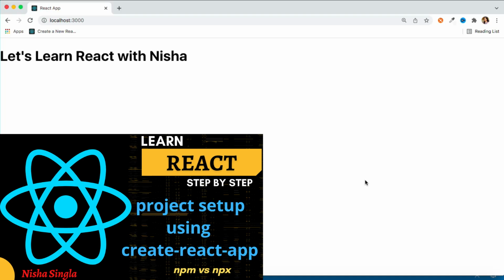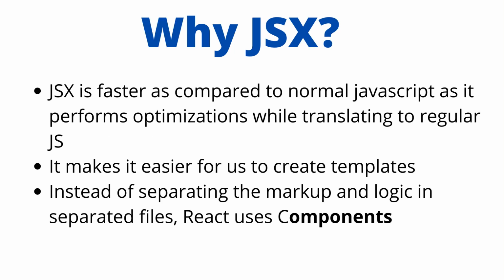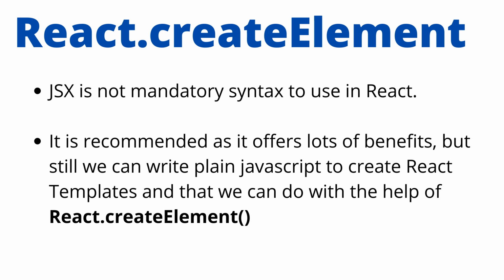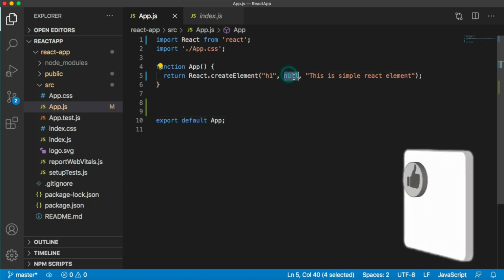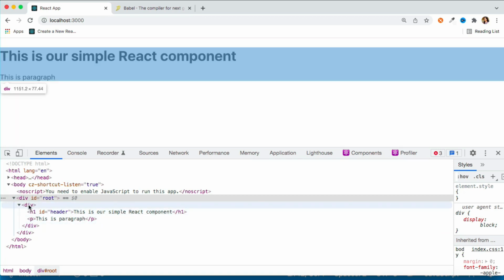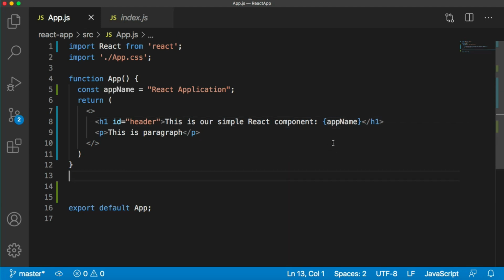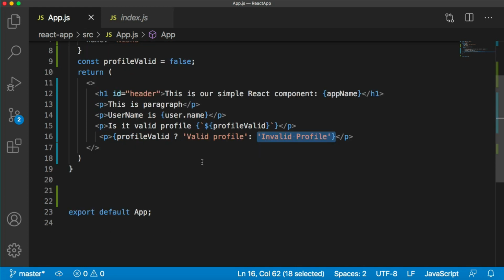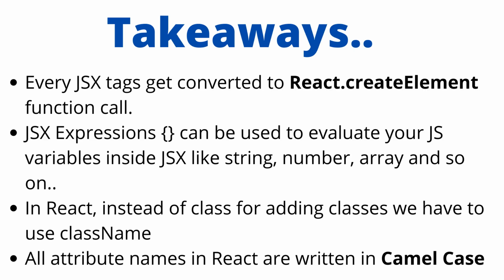ReactJS Tutorial: JSX | what is JSX? | React.createElement| Explained with Examples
Hello Everyone,
JSX is one of the core concept of React as it will help you to write better code in React.

JSX stands for (JavaScript+XML) . It is javascript extension that allows you to write HTML within javascript file with ease.

JSX is not understand by browser, as under the hood JSX is going to transpile in something which browser understands and that is plain javascript.  So we use build tool like Babel that do this task for us (converting JSX code into javascript)

JSX is not a mandatory syntax to write React code. We can write plain javascript also to create React component and for that we use React.createElement().

Every JSX is converted to the React.createElement function call that the browser understands.

But JSX offers some benefits over React.createElement(). so React team suggest to use JSX.

Watch complete video to understand in depth.